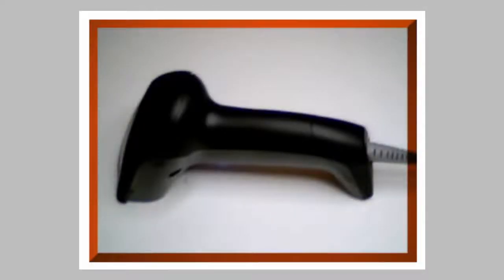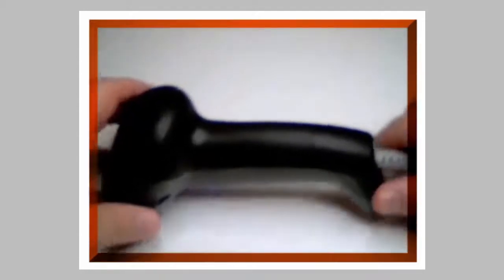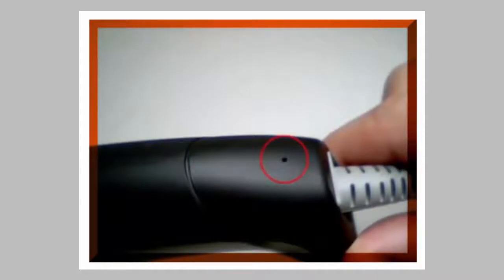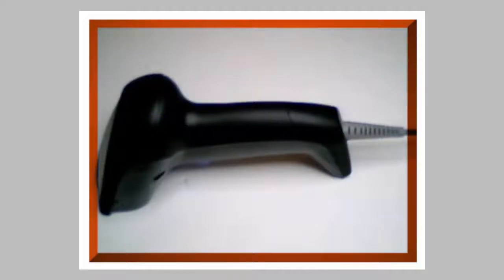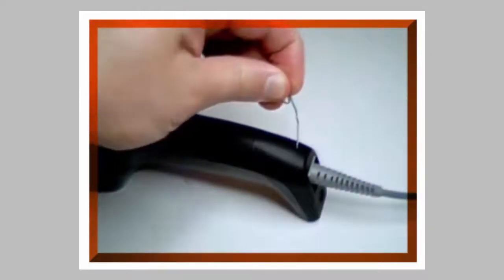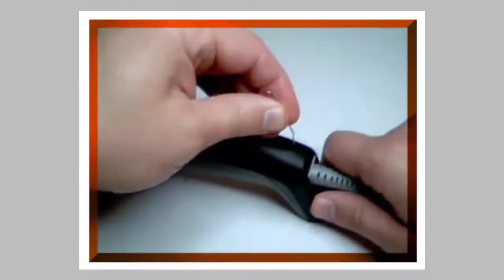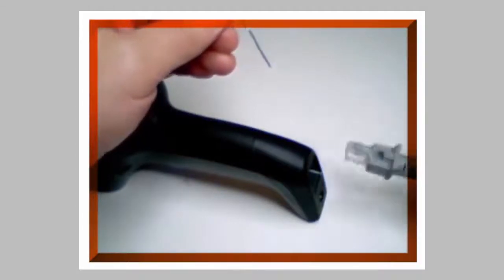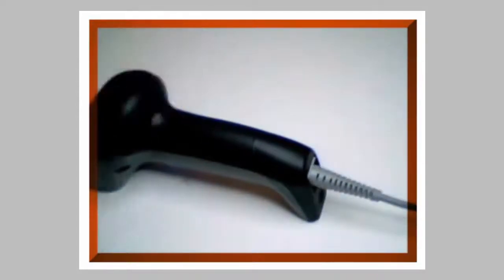Barkod okuyucu kablo değişimi